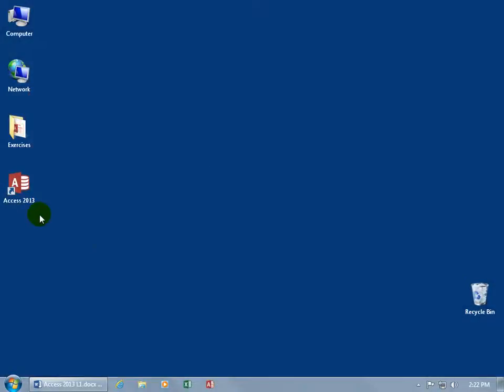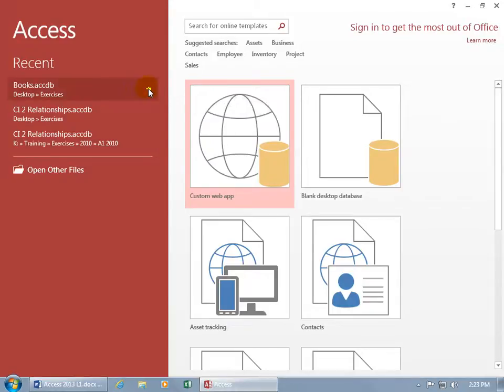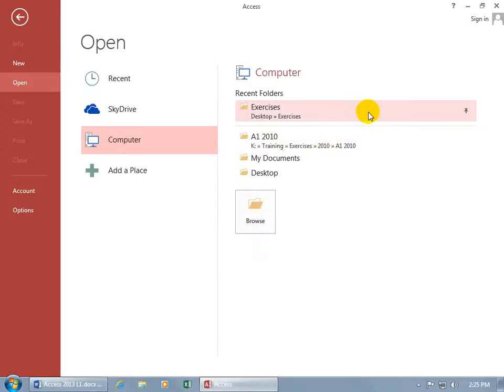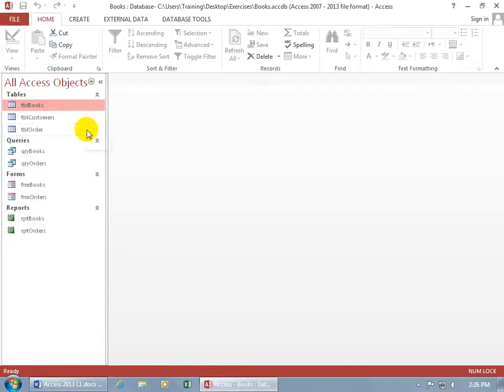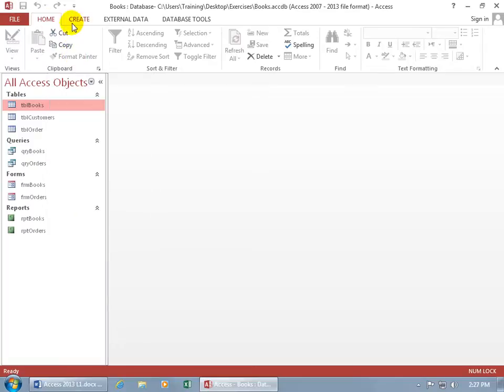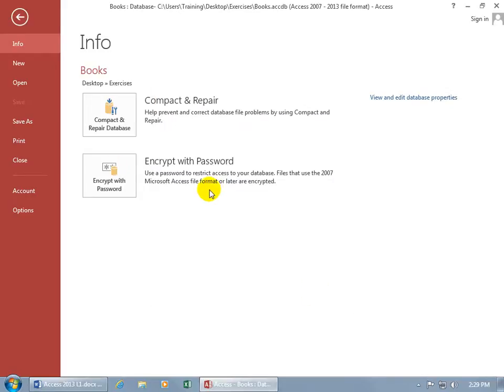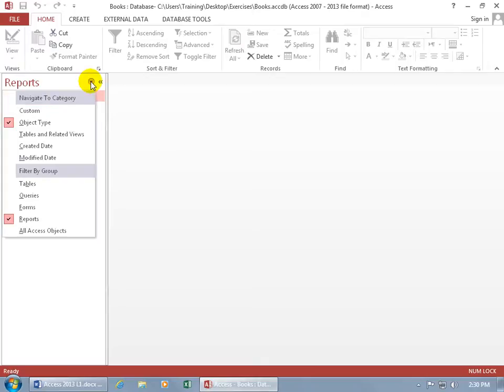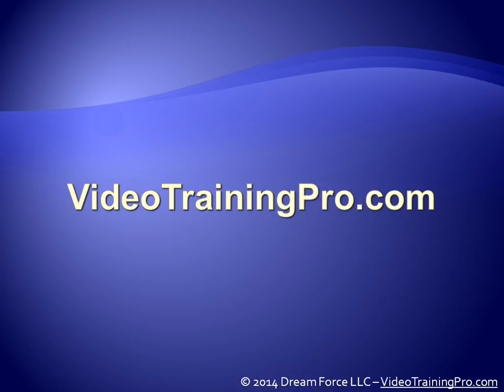Access 2013 Overview and Basics Training Video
Watch the Access 2013 training video on what's new to Access 2013 and the various layouts including the basics: design, navigation bar, ribbon and groupings. Watch the Access 2013 training video!